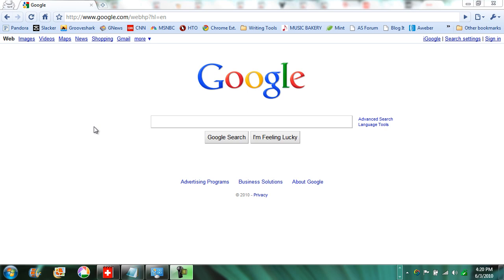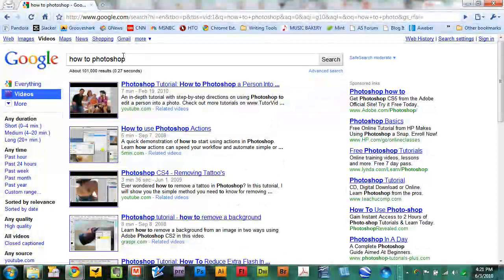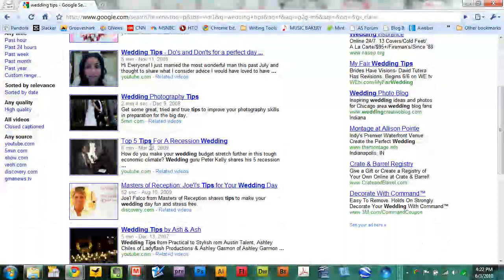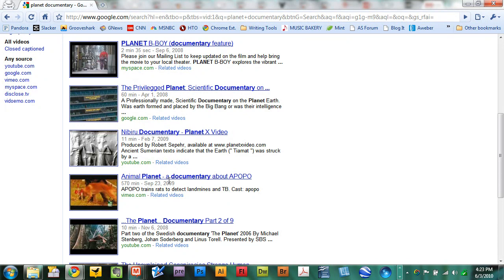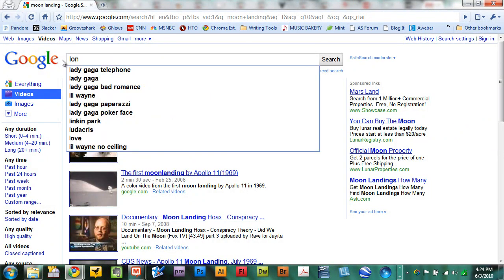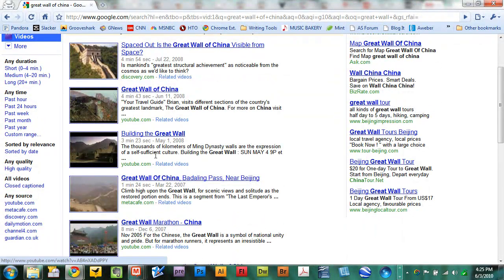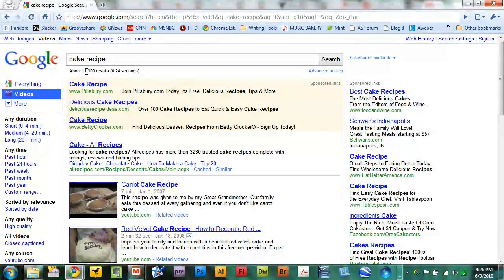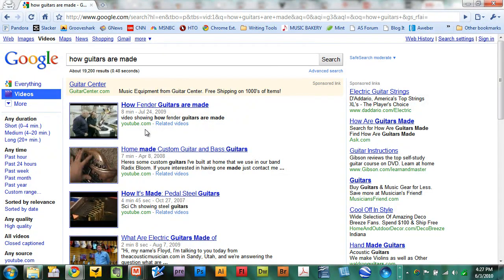Uses For Video Searches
With the explosion of online video these days, there are so many things to see beyond music videos, home videos, and blooper reels.
Here's a list of suggested video searches to try:
• How To's - how to apply eyeliner, how to dance salsa, how to photoshop, how to brew tea, how to algebra
• Tips - camping tips, wedding tips, dog training tips
• Cartoons - the flintstones, yogi bear, donald duck cartoon
• Commercials - super bowl commercial, classic commercials, commercials of the 70's, alka seltzer commercial
• TV Shows - andy griffith show, twilight zone, everybody loves raymond
• Movies - pirates of the caribbean, pirates of the caribbean theme, pirates of the caribbean bloopers, pirates of the caribbean trailer
• Videos Games - super mario bros wii, motorstorm, madden 10
• Bloopers - news bloopers, sports bloopers, star trek bloopers
• Documentaries - bbc documentary, national geographic documentary, planet documentary
• Interviews - president interview, john lennon interview, sandra bullock interview
• Historical Events - moon landing, chernobyl, beatles arrive in america
• Historical Figures - albert einstein, john f kennedy, princess diana
• Years - 1943, 1981, 1998
• Travel - london travel, australia travel, las vegas travel
• Attractions - neuschwanstein castle, old faithful, great wall of china
• Airports - o'hare airport, new delhi airport, orlando airport
• Drives - driving in new zealand, driving in tehran, driving through vietnam, driving in paris
• Tours - hershey factory tour, tour of venice, tour of white house
• Recipes - cake recipe, pizza recipe, salsa recipe
• Mixed Drinks - pina colada recipe, martini recipe, mudslide recipe
• Celebrities - bob hope, johnny depp, oprah
• Authors/Speakers - anthony robbins, seth godin, dan roam, tim ferriss
• Pets - labrador, labrador puppies, labrador training, labrador tricks
• Product/Reviews - jetta review, amazon kindle, vita-mix
• Adjectives - inspiration, amazing, cute, hilarious
• Slow Motion - slow motion water balloon, slow motion bullet, slow motion animals
• Timelapse - flower time lapse, panama canal time lapse, time lapse painting
• How It's Made - how guitars are made, how tires are made, how paper is made
• Science - science of light, science of gravity, science of sleep
• Mysteries - bigfoot, loch ness monster, roswell